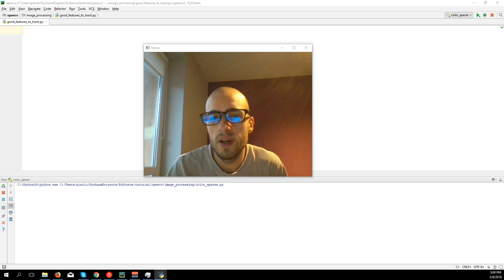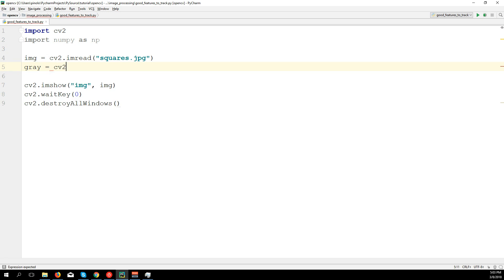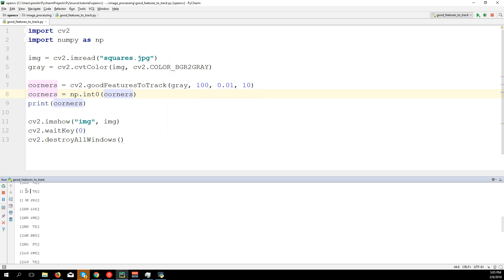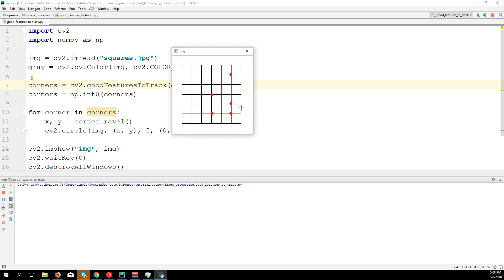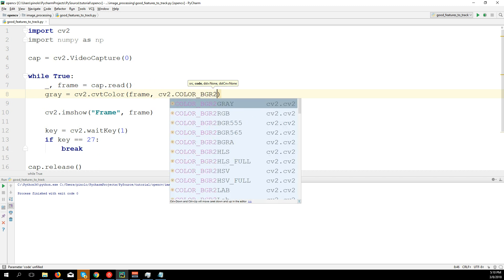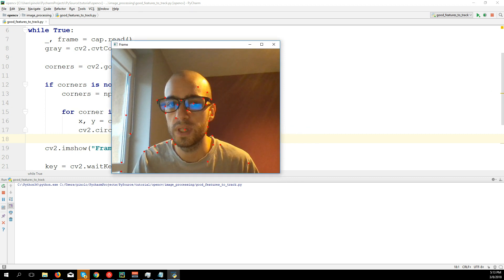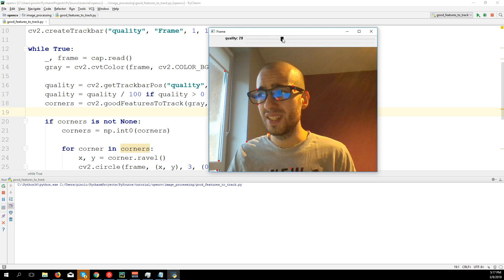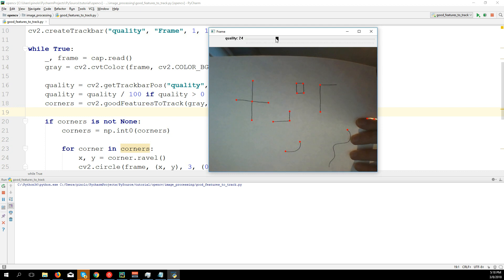Corners detection – OpenCV 3.4 with python 3 Tutorial 22